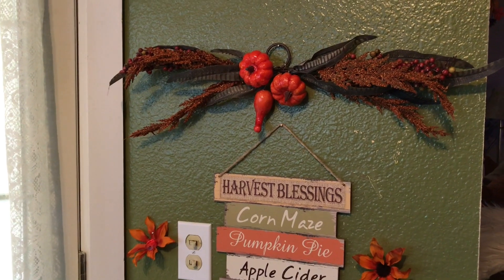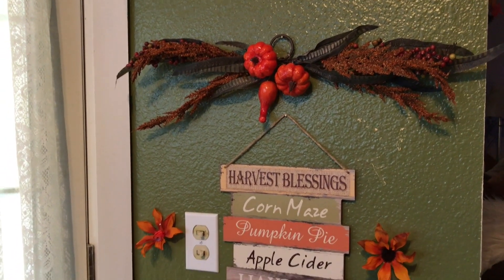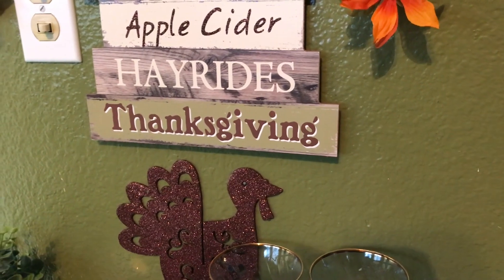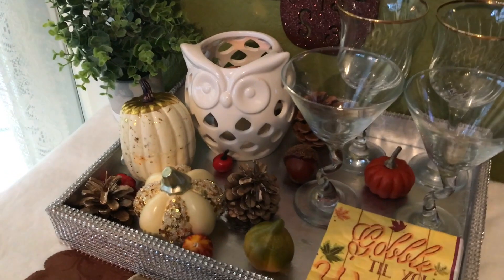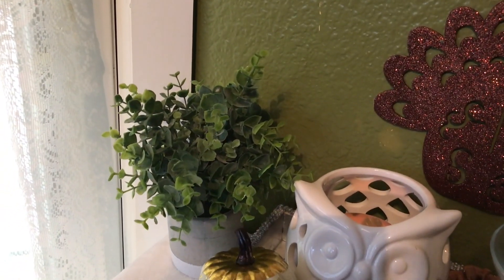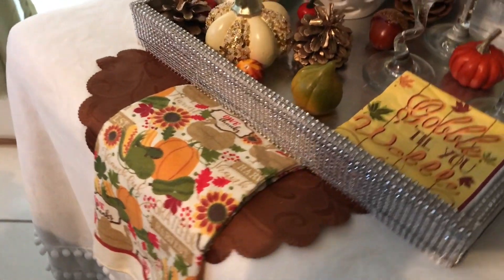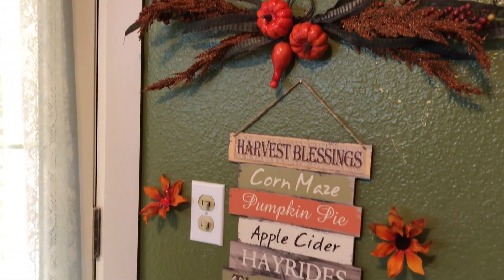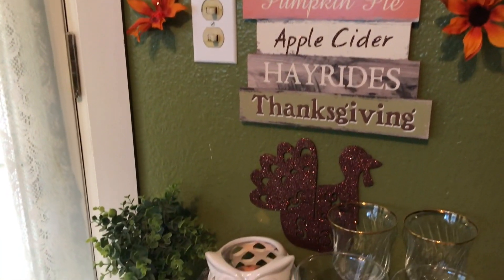Fall, Thanksgiving Bar Cart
I hope you're having a great day. Today I put together a fall, thanksgiving bar cart for you.